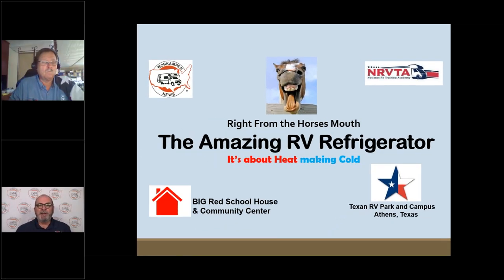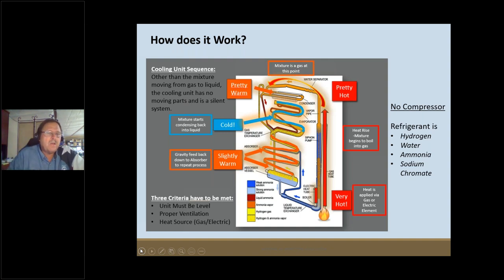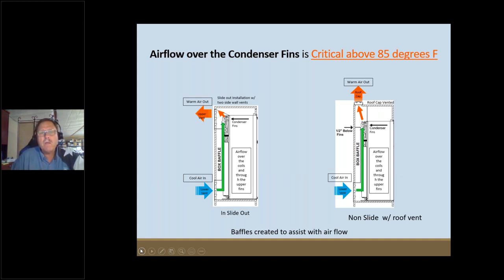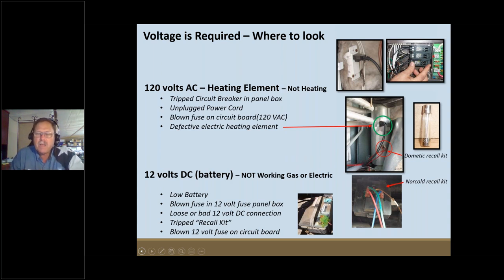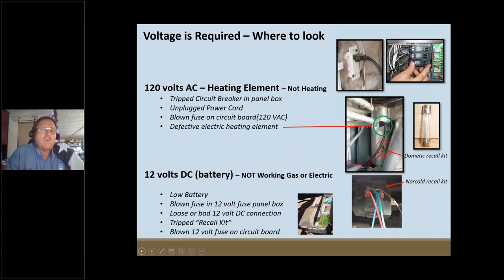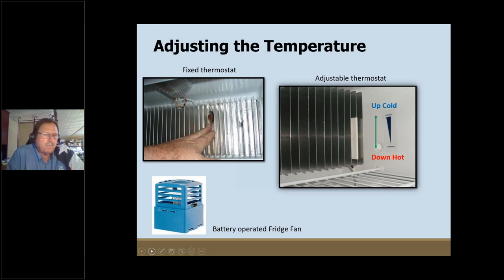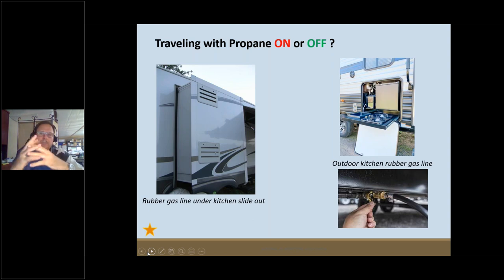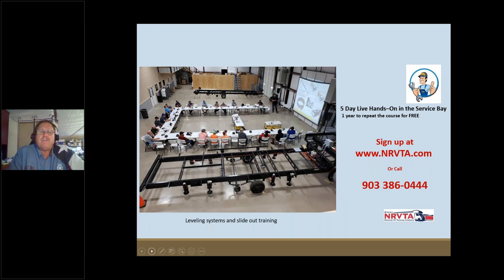The Amazing RV Refrigerator! All About Heat Making Cold.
During this session in the “From the Horse's Mouth Series,” Terry Cooper, the Texas RV Professor and President of the National RV Training Academy in Athens, Texas, shares what you need to know about RV refrigerators. He took nearly 30 minutes after his presentation to answer questions.  Well worth hanging around to the end!

Have you ever wondered why you never hear the compressor or fan motor running on an RV refrigerator? Because it’s not there! The amazing RV refrigerator takes heat from a propane flame or electric heating element to create cold inside the box.

Learn some tips, tricks and shortcuts as he covers topics like:
- Driving with the propane on - okay or not okay?
- Cool down time
- How level is level for your fridge
- How low can you go...in temperature
- Burping your refrigerator (yep, it's a thing)
- Yuck! What's that yellow stuff?
- Volts needed and what to check if you lose power
- All about air flow
- Recovery time of your fridge

Listen in to this recorded webinar hosted by Workamper News on behalf of the National RV Training Academy.